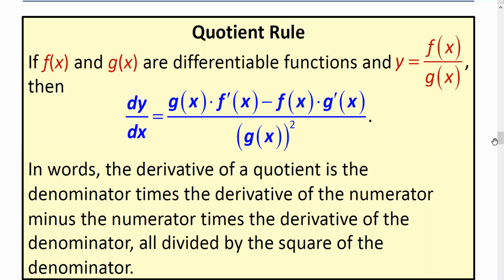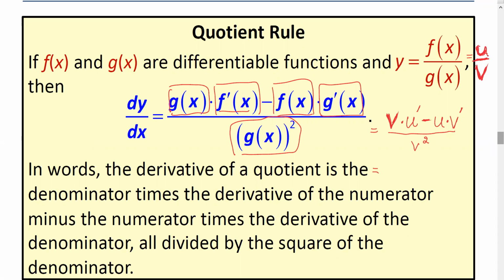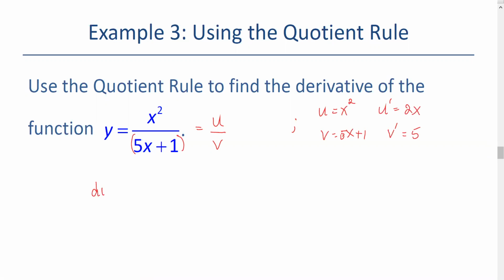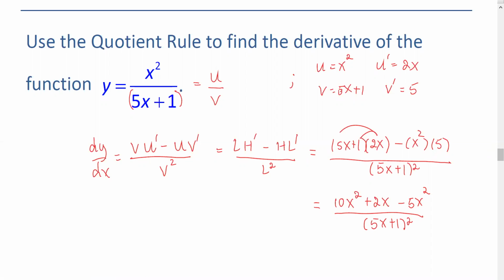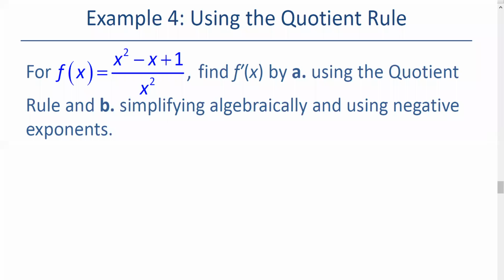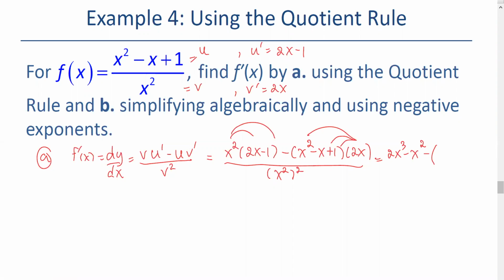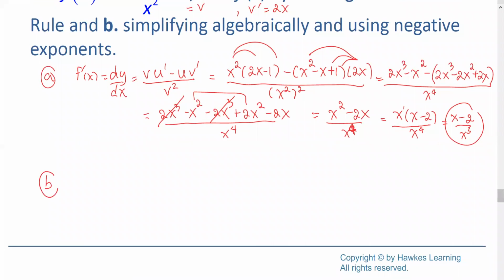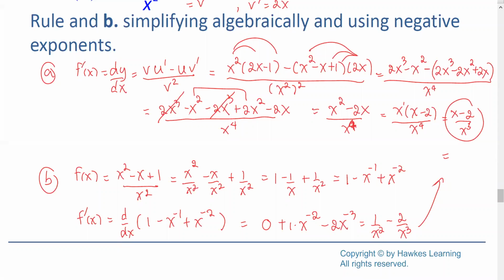M212 Sec3_1 Quotient Rule